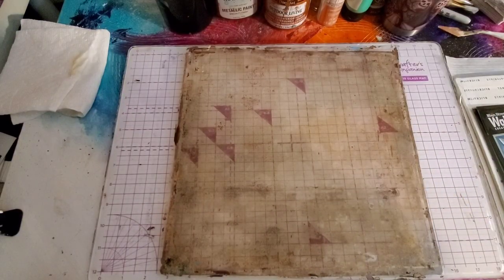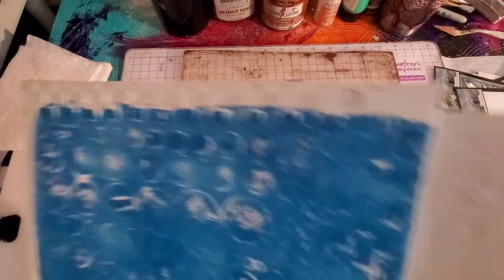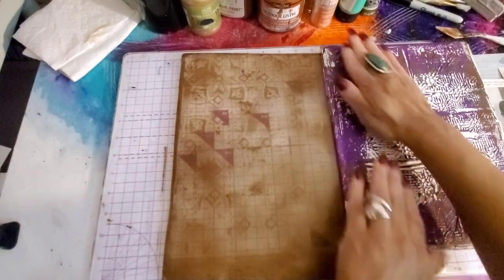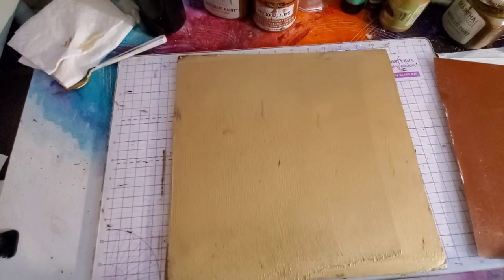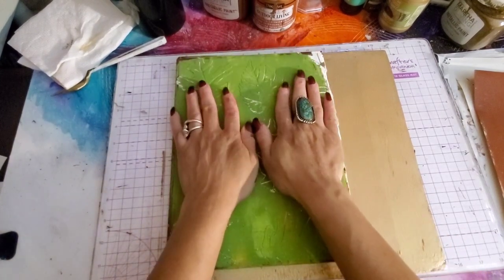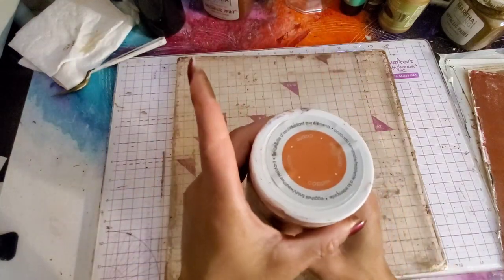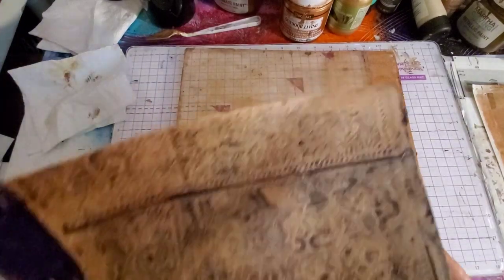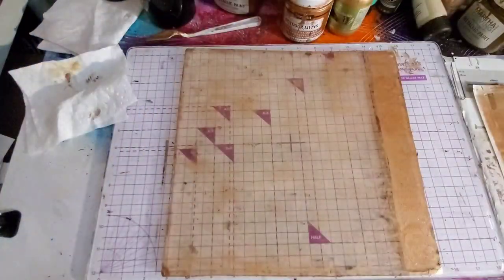LETS CREATE MORE TEXTURE PLATES FROM MORE WALL TILE DECALS I FOUND AT DOLLAR TREE & LETS GELLI PRINT